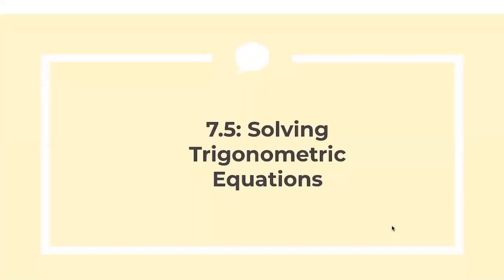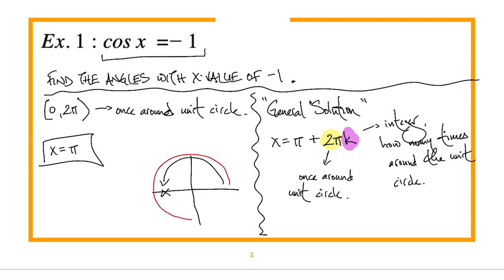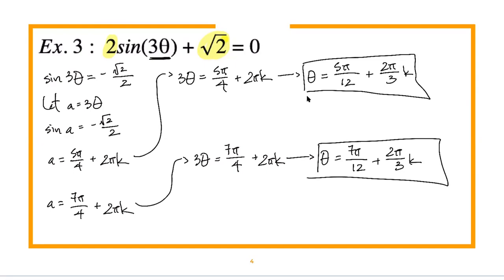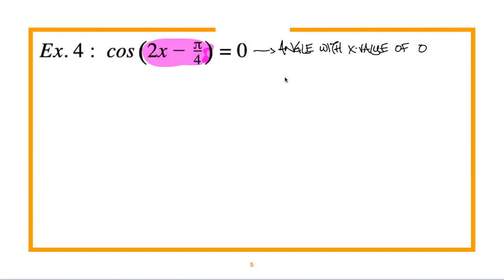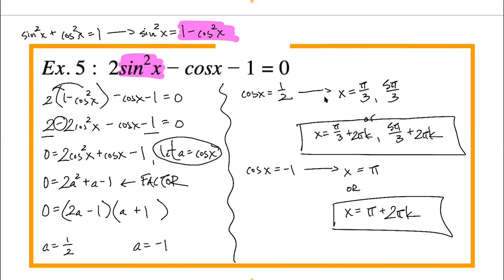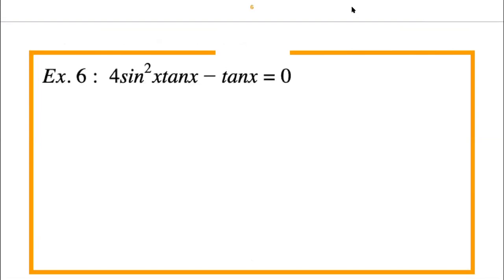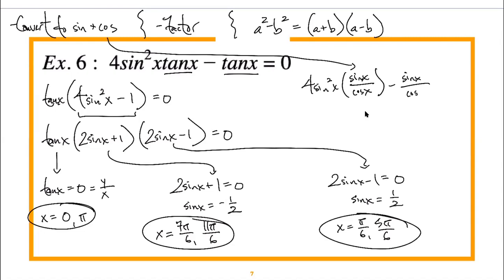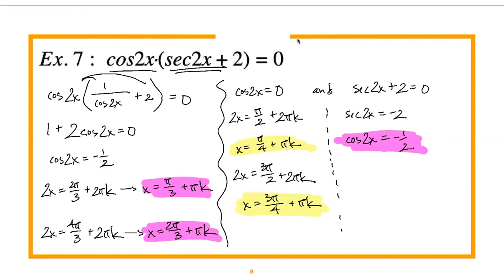Zoom Class Part 2 07.06.20 (Math141 Summer20)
7.5: Solving Trigonometric Equations